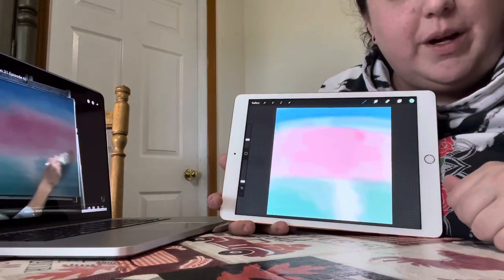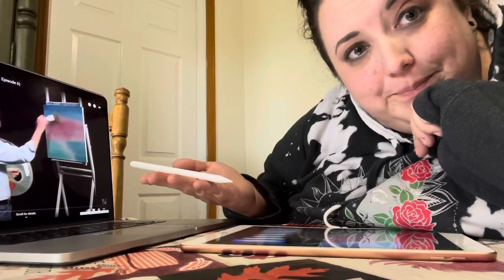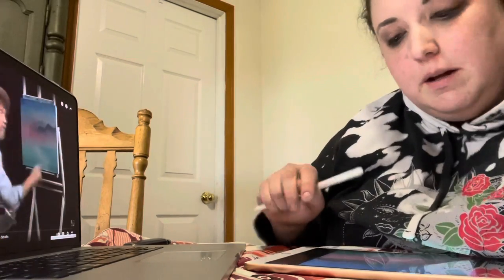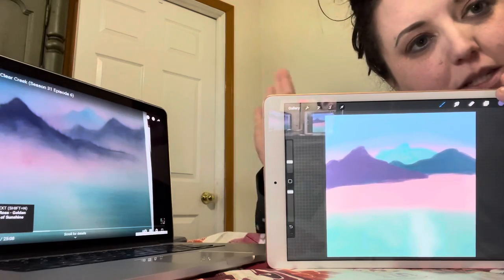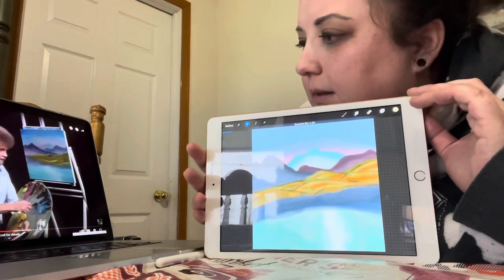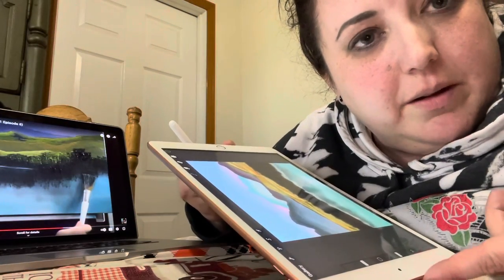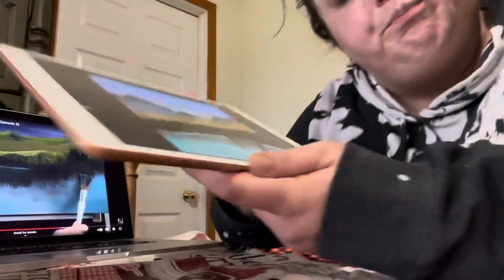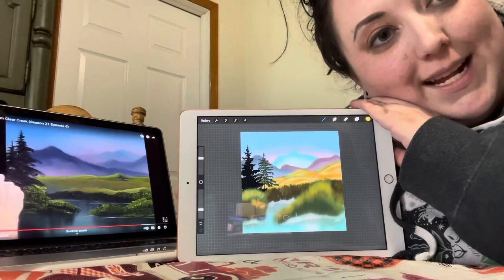Procreate Bob Ross Follow Along - “View From Clear Creek”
Here’s a fun game, drink every time I say “alright”... just kidding. Don’t do that, it won’t end well.
This video I kept in the more entertaining moments of what goes on while I’m spending time blending and forget I’m videoing. I’m not trying to be any kind of professional. Enjoy!